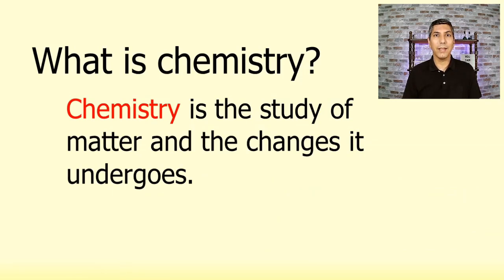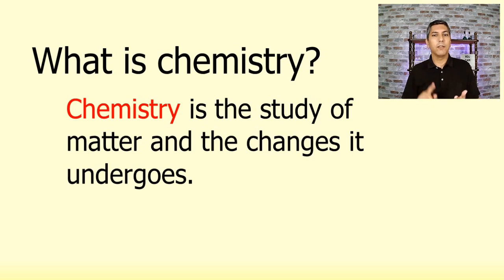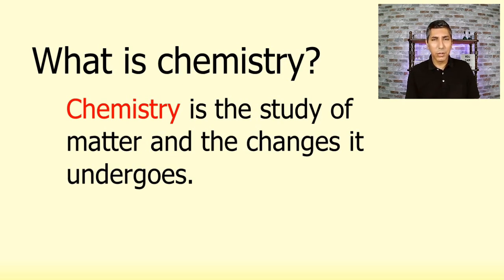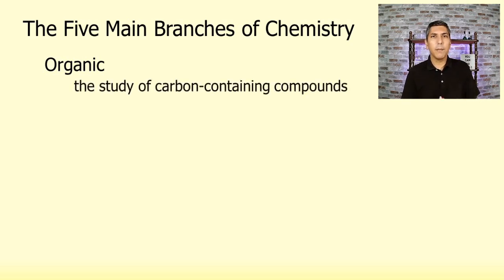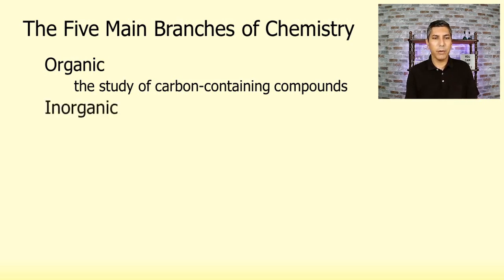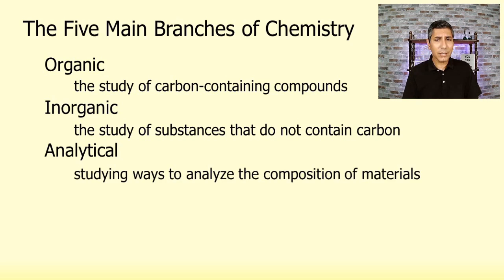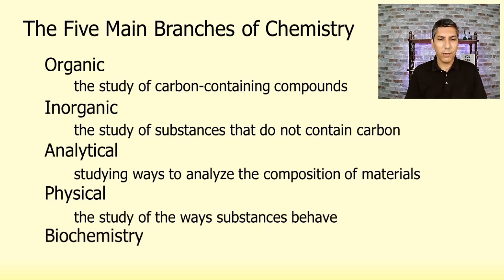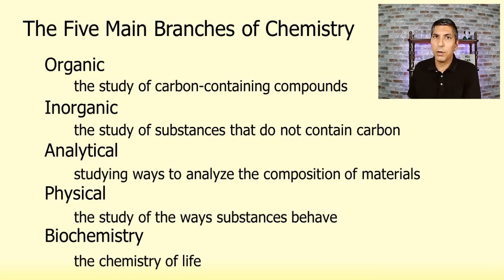What Is Chemistry? What Do Chemists Study? | Video 1.1 Honors Chemistry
Welcome to Chemistry!  This is the first in a series of videos serving as a full first-year Honors Chemistry course.  In this video, Mr. Krug discusses the definition of chemistry along with the five main branches of chemistry.
00:00  What Is Chemistry?
01:50  Five Branches of Chemistry
06:04  Conclusion